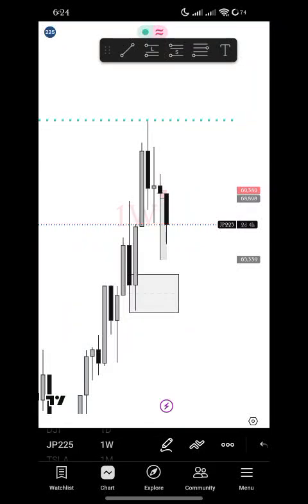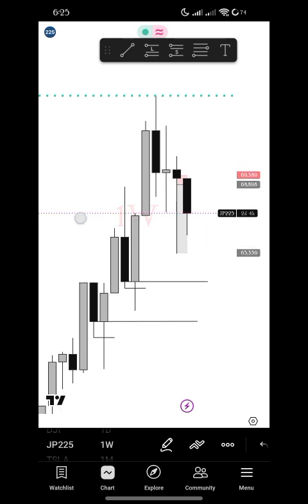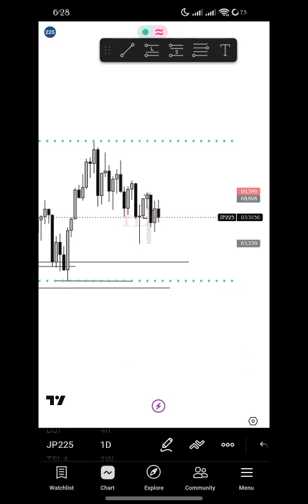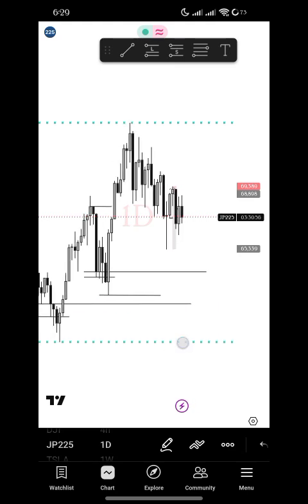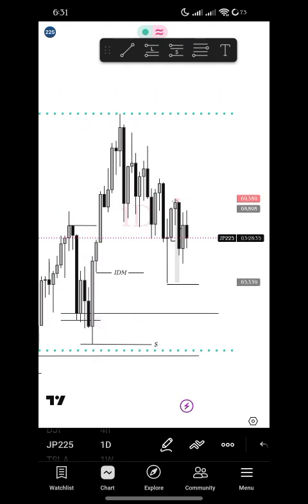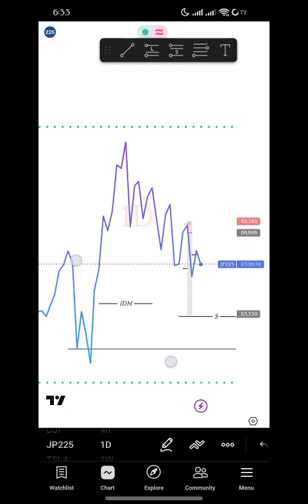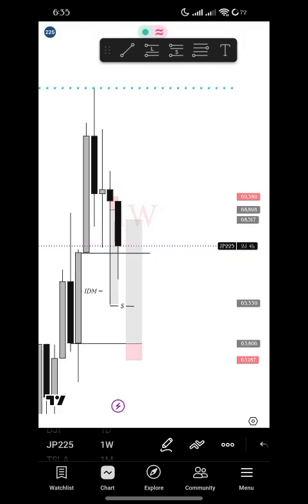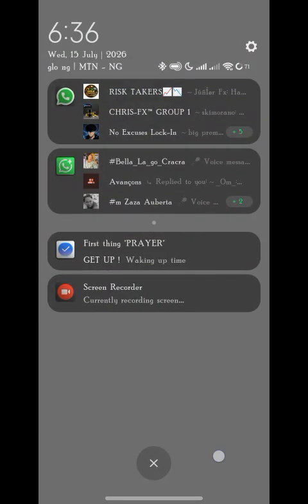MSNR Market Review ✅